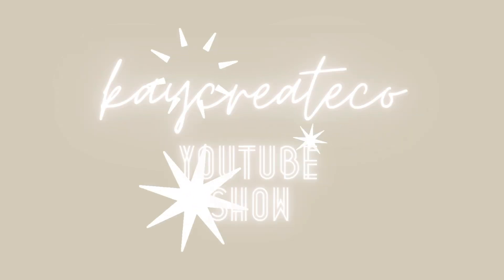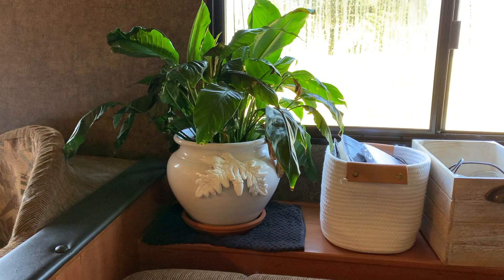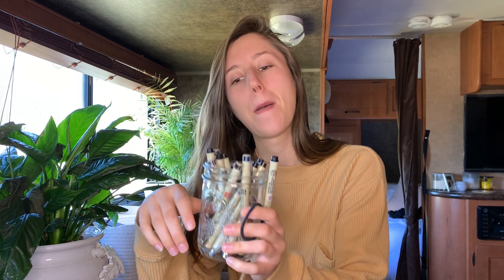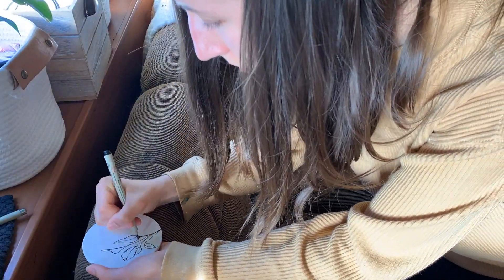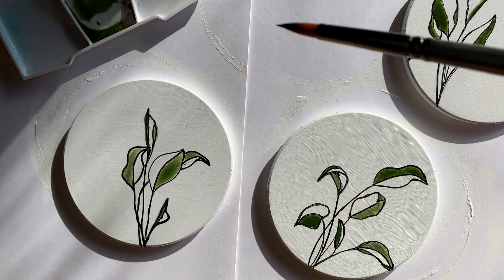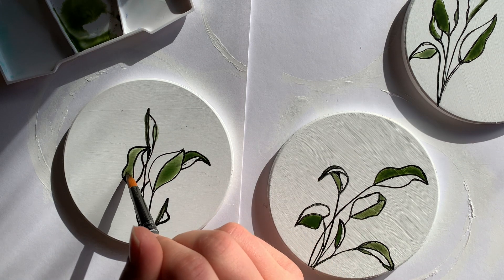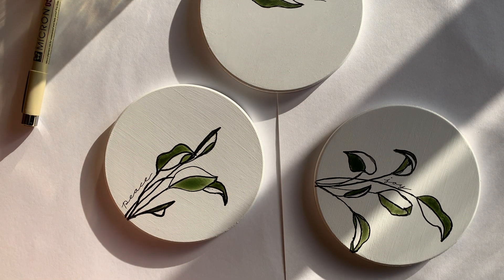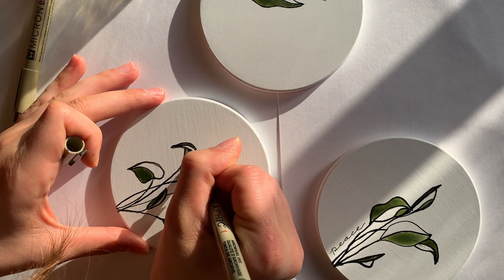BLIND CONTOUR STYLE PLANT COASTER DESIGN // ART PROCESS VLOG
Hope you enjoy this process video of how I drew and painted these blind contour style plant designs on coasters!

To shop my Etsy Store

All music was written and recorded by me!